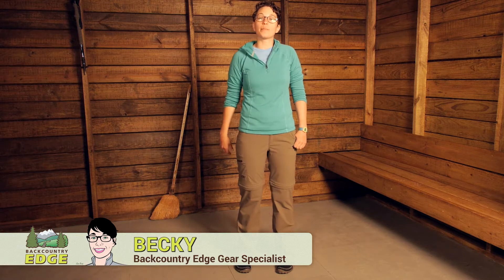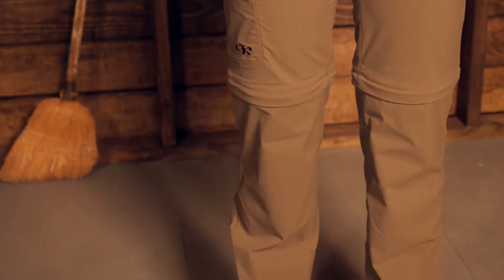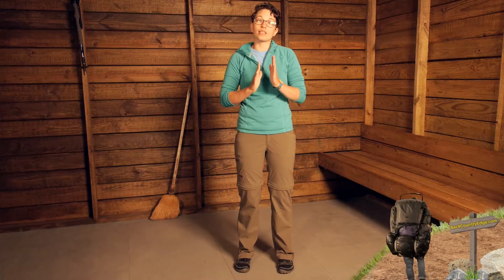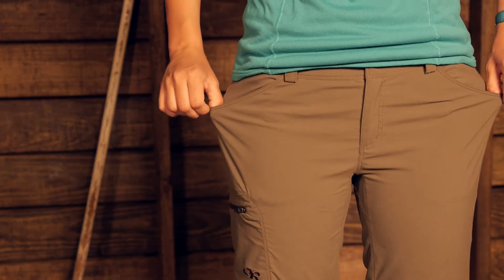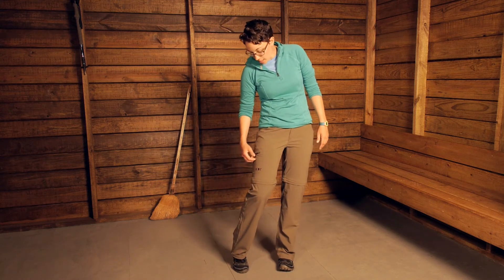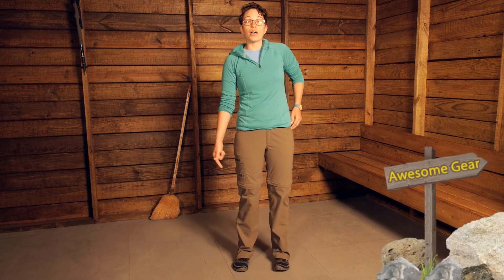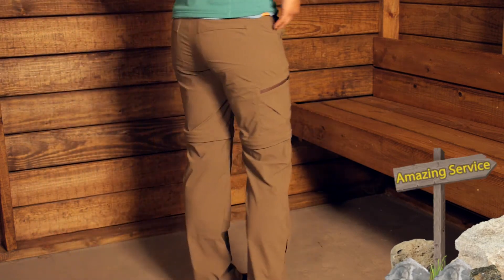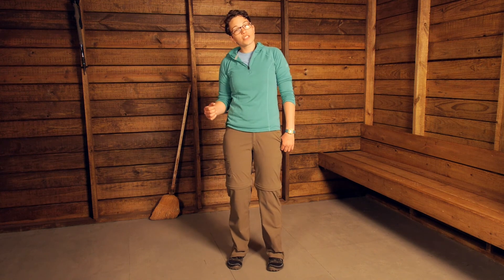Outdoor Research Women's Equinox Convert Pants